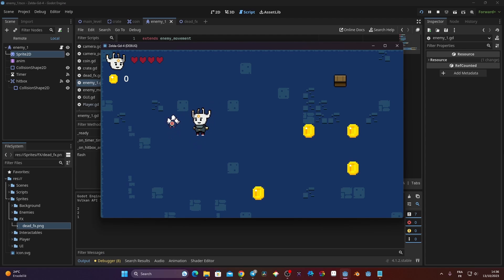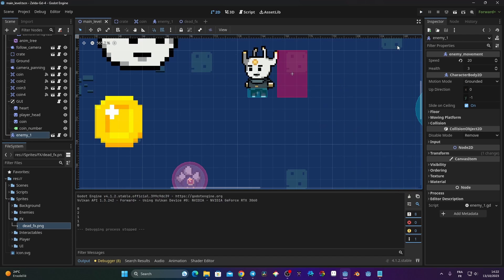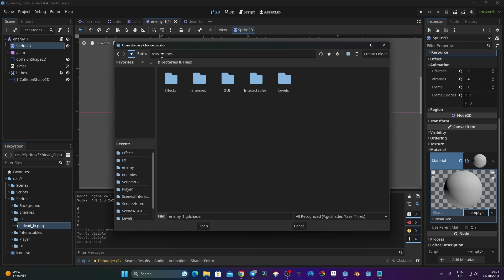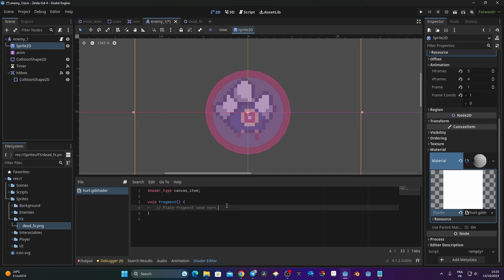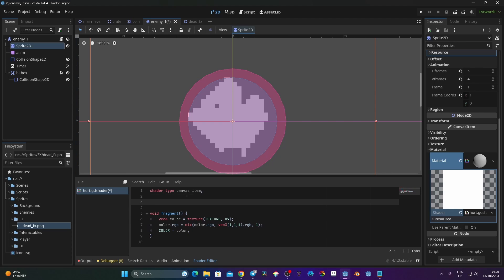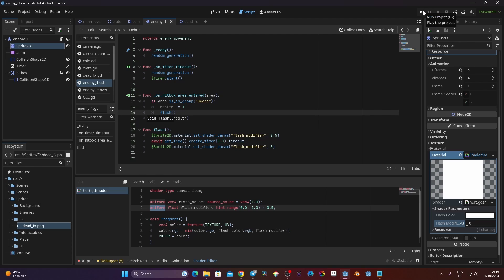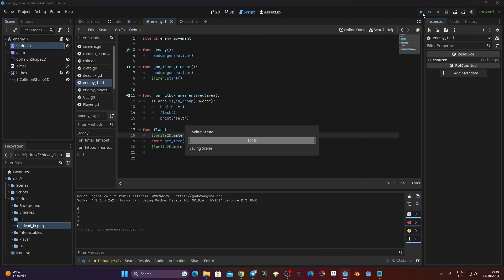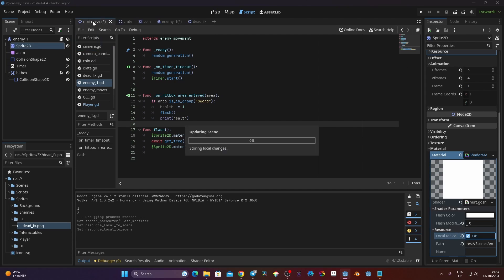Using shader in Godot 4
We gonna learn how to use shader to give a feedback of our enemy and our player getting hurt. We are going to create export color that we can set up in the inspector, and we gonna trigger the shader through the code. :)

**Udemy Course:**
Create a procedurally generated 2D Roguelike in Godot 4:

Timeline:
00:00 Preview
00:09 Introduction
01:27 Opening the scene of our enemy
01:49 Creating the shader
03:30 Overview of the type of shader available in Godot
04:14 Starting to code the shader
07:20 Creating export variable for the color
01:19 Triggering the shader through code
12:37 Testing the code
13:30 Adding the shader to the player
14:40 Creating a hitbox to trigger the shader
15:55 Calling the shader function in the hitbox
18:27 Last fix on the hitbox collision